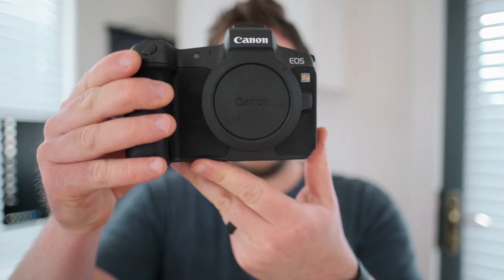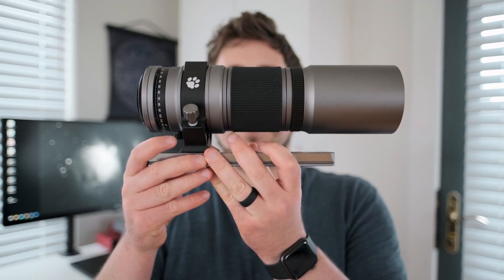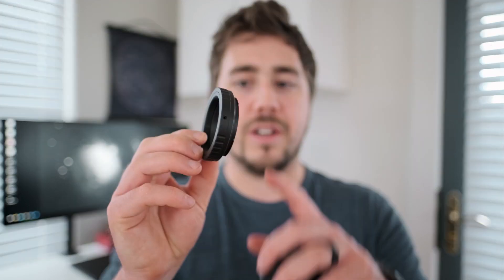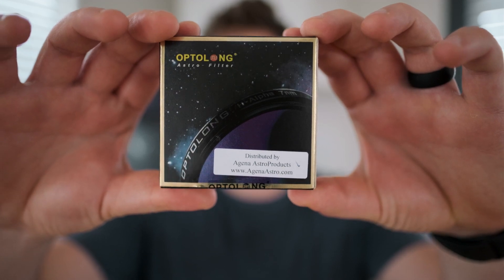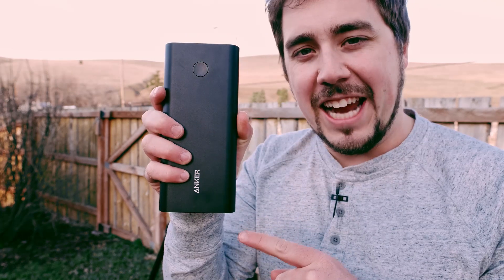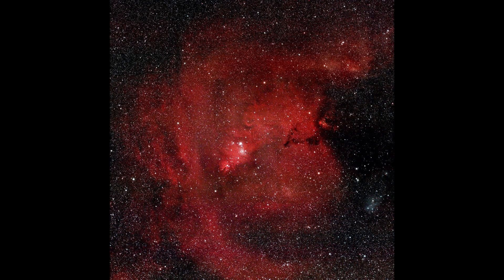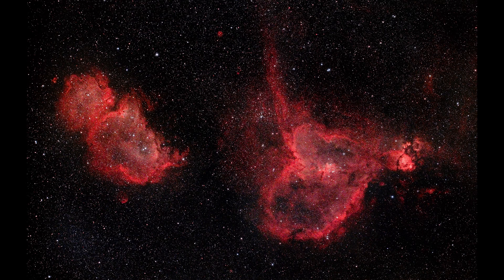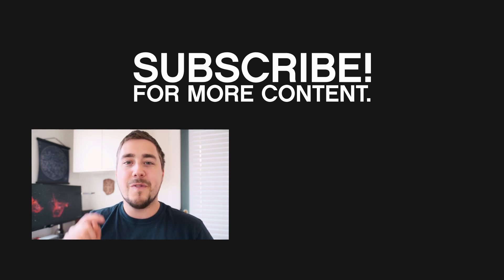Canon EOS Ra - Why I LOVE it.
In this video we take a look at the relatively new Canon EOS Ra. This is a special version of the Canon EOS R that is optimized for astrophotography and has two very distinctive differences.

First, the “a” model is about three times more sensitive to the Hydrogen-Alpha wavelength of light (656nm). This wavelength is the red color you see in most nebula images. Most cameras block the majority of this color of light as it can create weird colors in non-astro images.

Second, the EOS Ra has 30x live view zoom. Most cameras in live view can digitally zoom to 10x which makes it very difficult to zoom into small stars. With 30x it becomes so much easier to identify if stars are sharp or not in your astro images.

Overall, this is a fantastic camera that is extremely capable for both traditional photography and astrophotography. In my opinion the only shortcomings are the fact that the camera does not have a built-in intervalometer, or an option to use a shutter speed longer than 30 seconds without bulb. I hope Canon will add the features in the future, as with those additions I think this camera would be perfect.